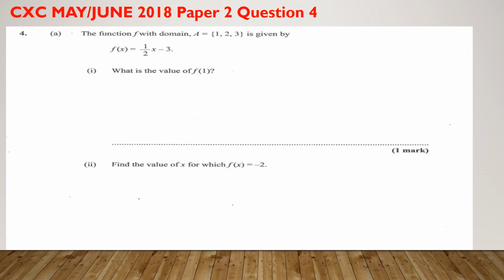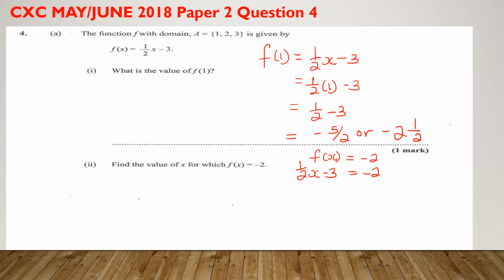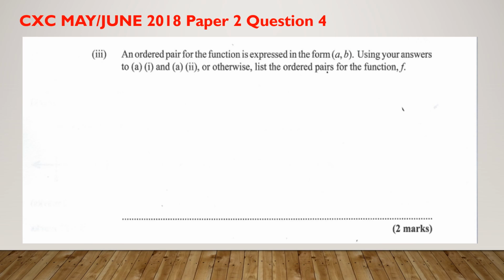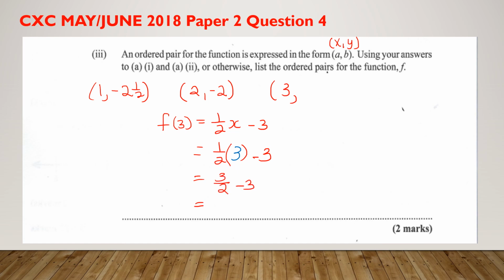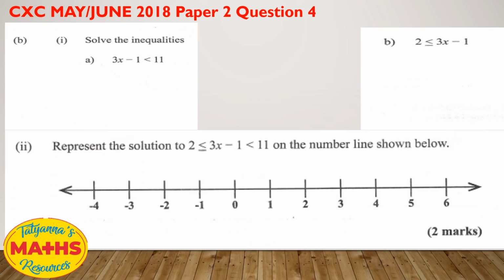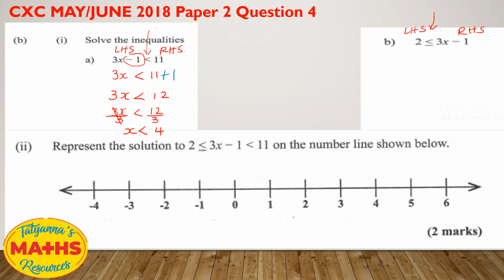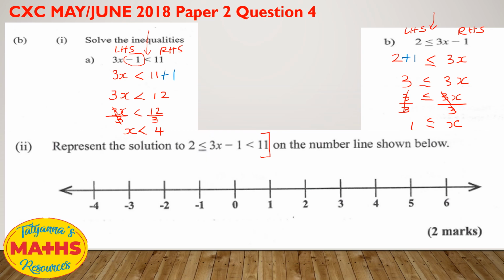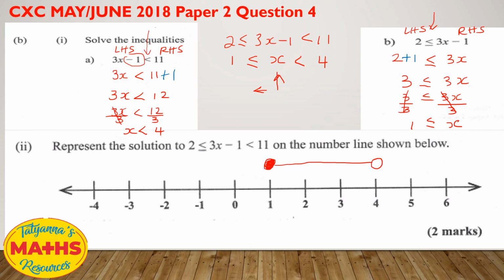CXC Maths Past Papers 2018 Paper 2 Question 4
This video goes through the solutions for question 4 in the CXC Maths Paper 2018. I hope this video is helpful.